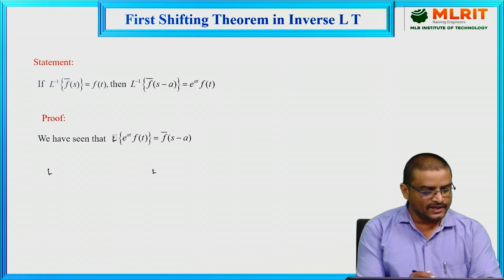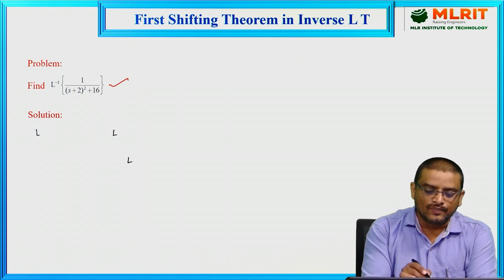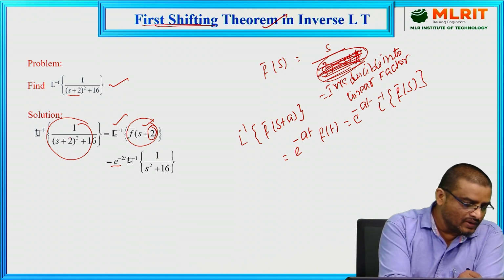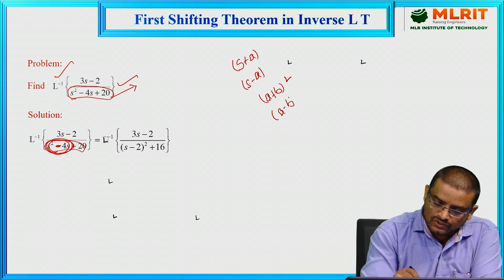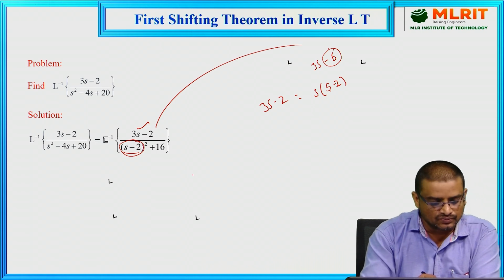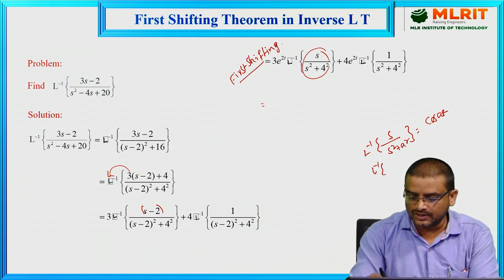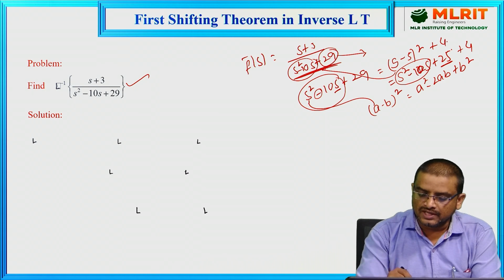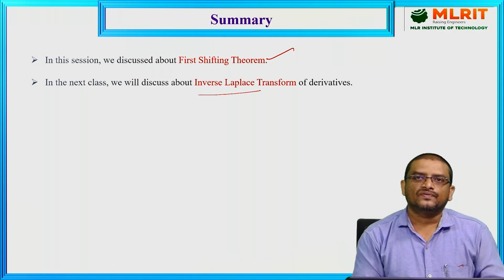LEC39| NMIT| First Shifting Theorem in Inverse Laplace Transforms by Dr. G. Ravindranath Reddy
Hyderabad.